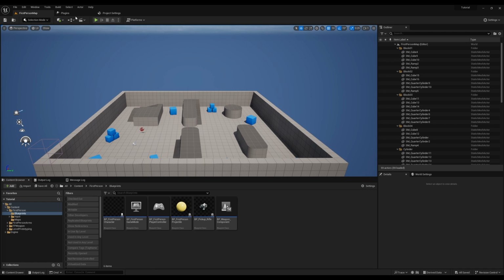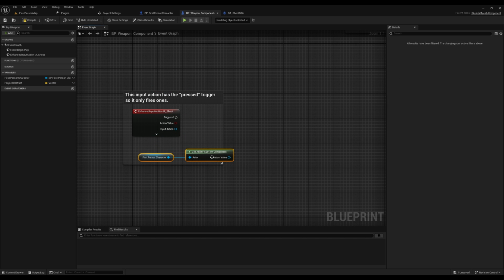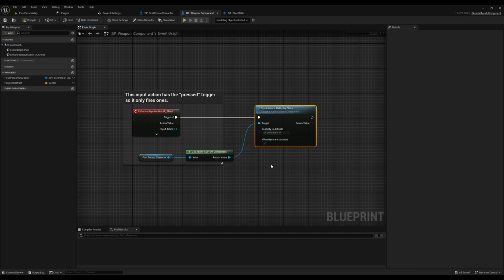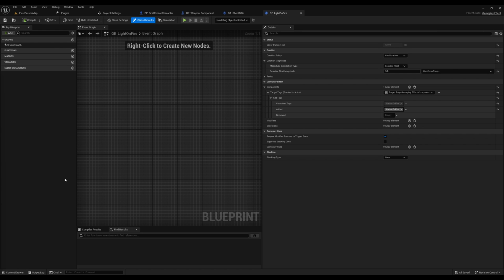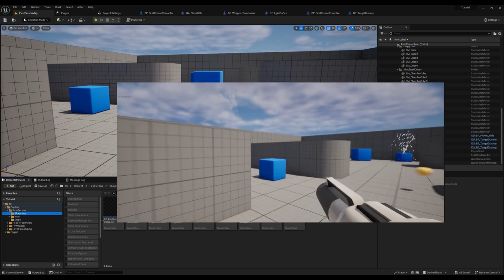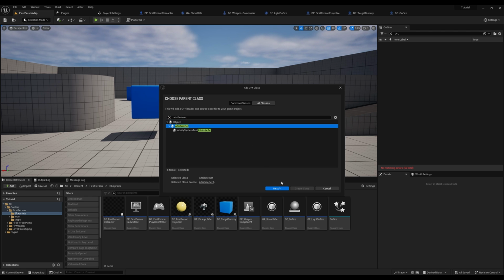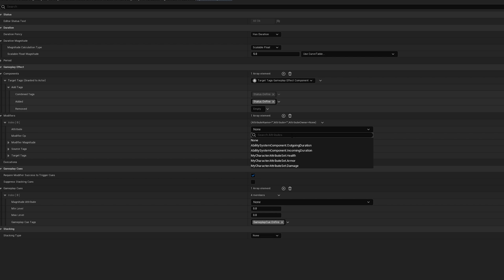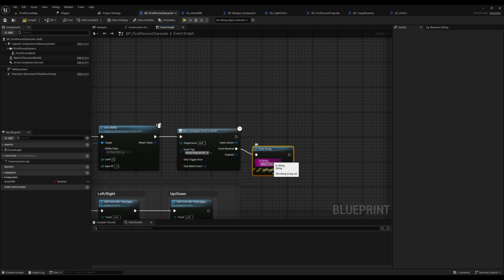[UE5] Learn Unreal Engine's GAS in 14.65 minutes 🤓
Hey there! Here's a quick guide covering everything you need to know to get started with Unreal Engine's Gameplay Ability System (GAS).

I know my first few videos are rough (I was still learning Unreal/GAS), so to make it up to you all, I decided to condense them into a short, effective tutorial that covers the core concepts under 15 minutes.

I put a lot of effort into organizing the content as well as editing the video, so I hope you all find this helpful!

I'm currently working on a rogue-like tower-defense game that makes heavy use of GAS, so if ya'll are interested, I might make a devlog to cover some of the systems and abilities I built for it.

Wishlist our game on steam!

Chapters
0:00 Introduction
0:12 Setup
1:49 Gameplay Abilities
2:48 Gameplay Tags
4:30 Gameplay Effects
7:48 Gameplay Cues
9:30 Gameplay Attributes
11:43 Effect Modifier
12:44 Attribute Set Override
13:11 Gameplay Events
14:19 Outro